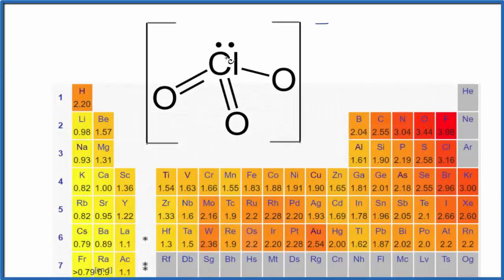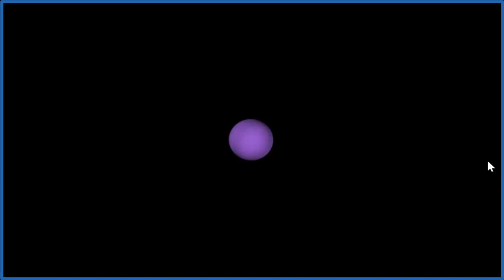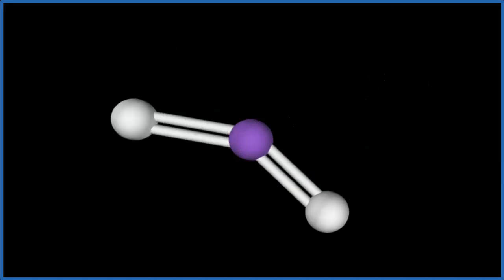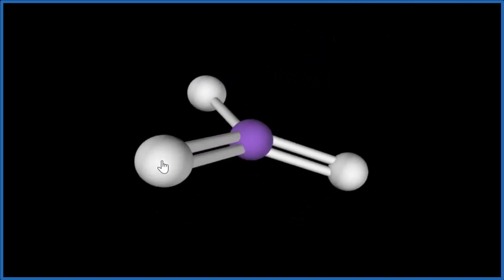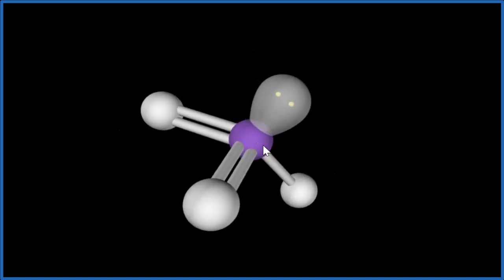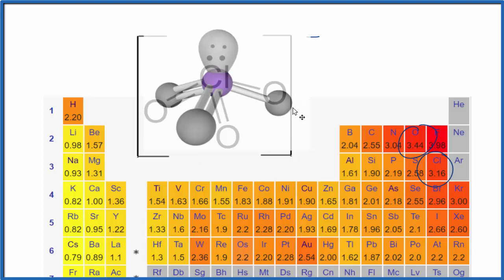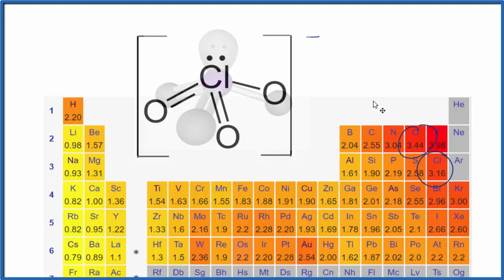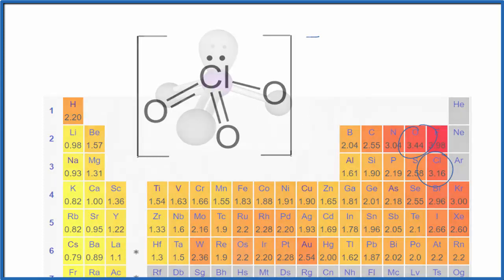Is ClO3- Polar or Nonpolar? (Chlorate ion)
Learn to determine if ClO3- is polar or nonpolar based on the polarity between bonds and the molecular geometry (shape).

Ions, like  ClO3-  are sometimes confusing because the behave like polar compounds. For example, the are soluble in water.  At the same time, they can have symmetrical molecular geometries with an equal distribution or charge.

We’ll start with the polarity between bonds using the electronegativity (EN) values on the Periodic Table provided.  After that we’ll look at how the shape of the molecule, based on VSEPR Theory, allows us to determine if the entire molecule is polar or nonpolar.

If you look at the just Lewis Structure for ClO3-  it doesn't appear to be a symmetrical molecule.  However, to determine if  ClO3- is polar we consider the molecular geometry or shape of the molecule.

Polarity results from an unequal sharing of valence electrons.  In  ClO3- the shape is asymmetrical and there is a difference in electronegativity between O and Cl atoms.  This means  ClO3-  is a polar molecule.